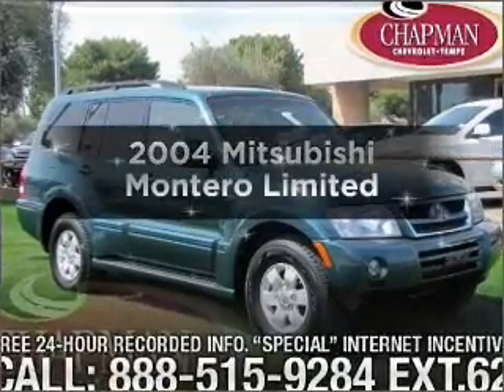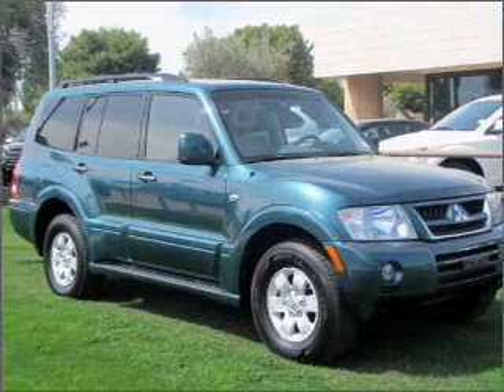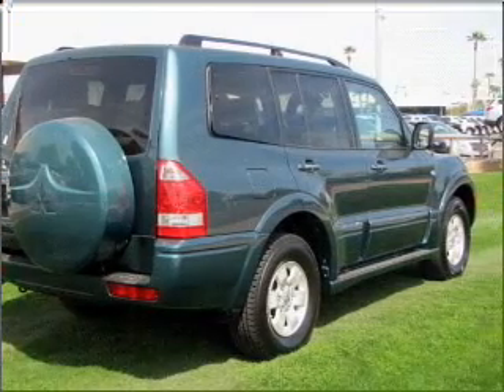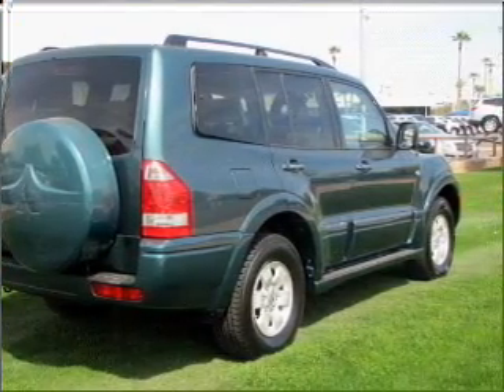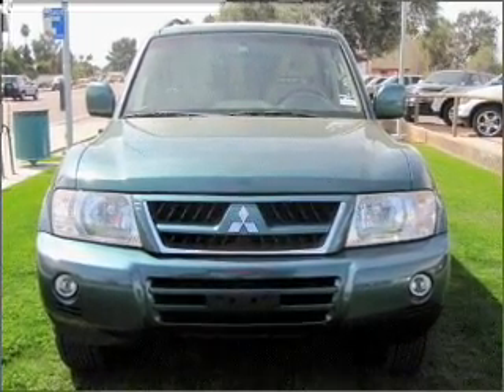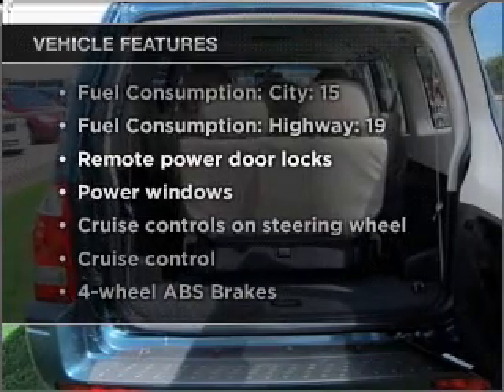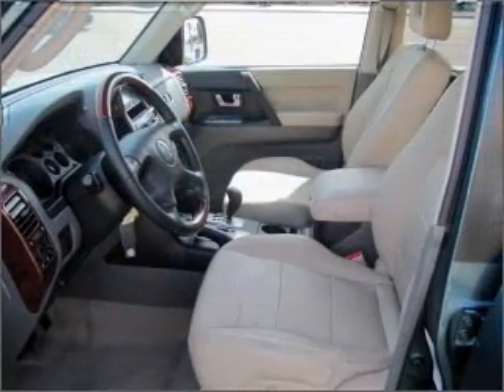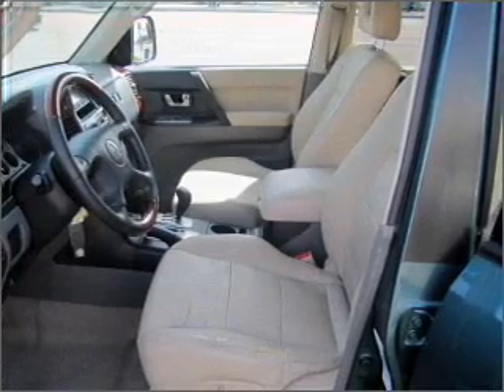2004 Mitsubishi Montero - Tempe AZ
Year: 2004
Make: Mitsubishi
Model: Montero
Trim: Limited
Engine: 3.8 liter 6 cylinder 24 valve
Transmission: 5-Speed Automatic
Color: Green
Mileage: 61562
Address:
5210 South McClintock Dr